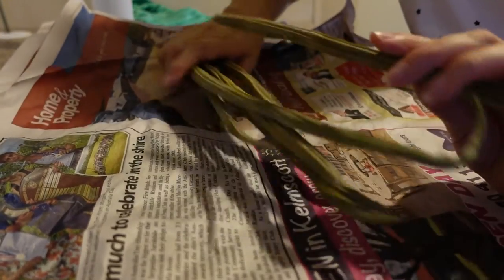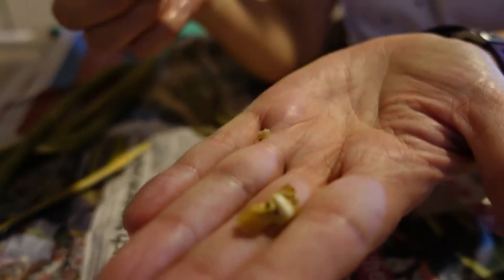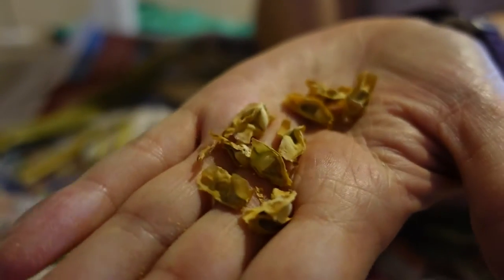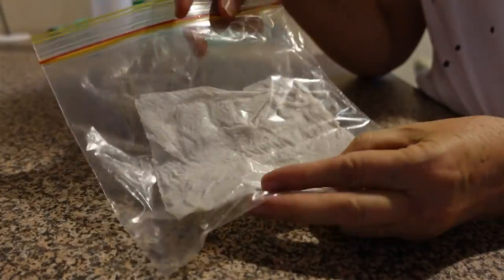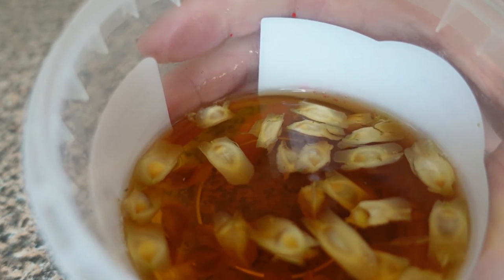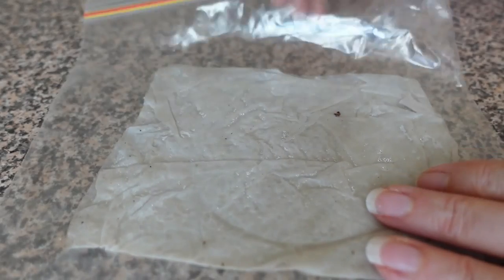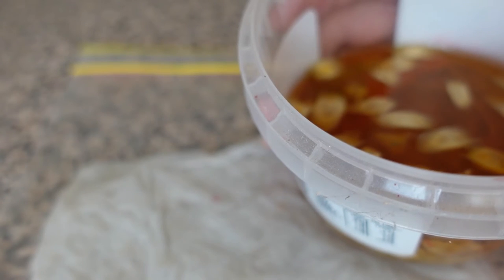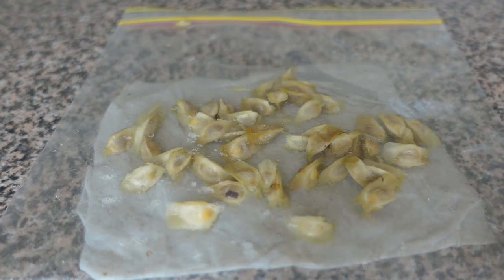Raising the dead - Moringa seeds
Whilst tidying up my laundry I found some dried out moringa (or drumstick) pods I'd been given a long time ago.

Watch as I open them up to see whether I can try to grow them.